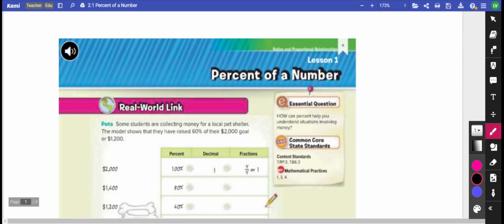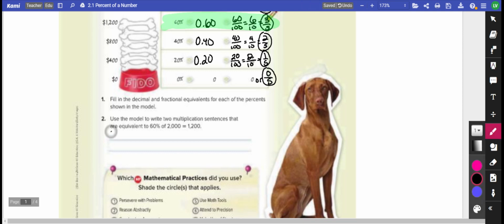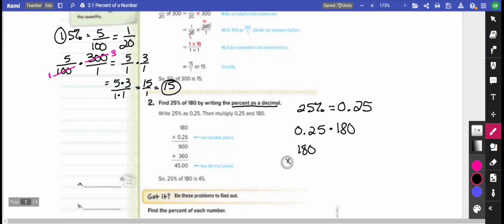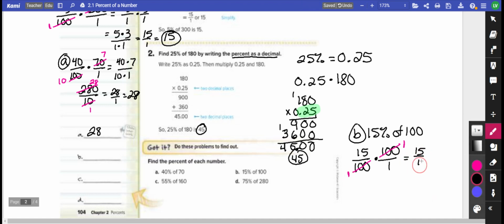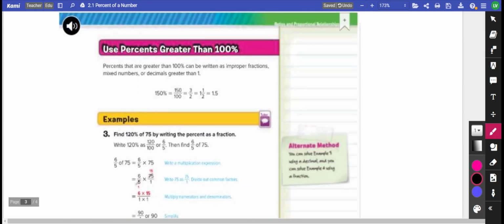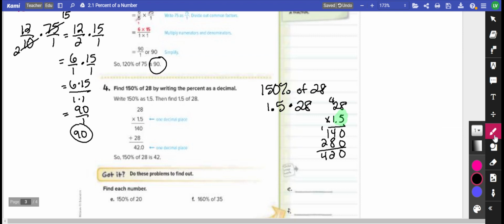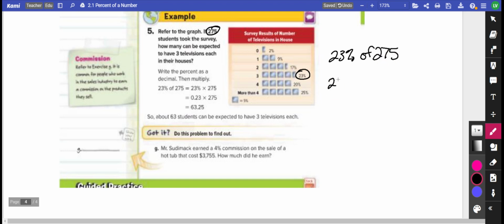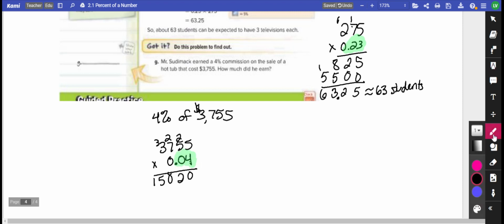2.1 Percent of a Number